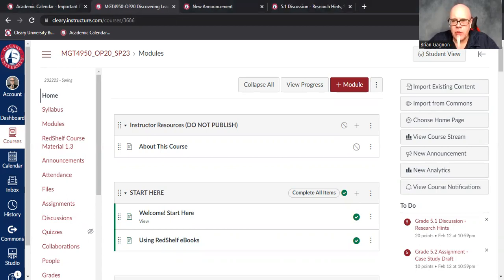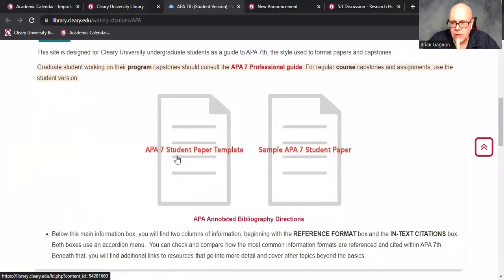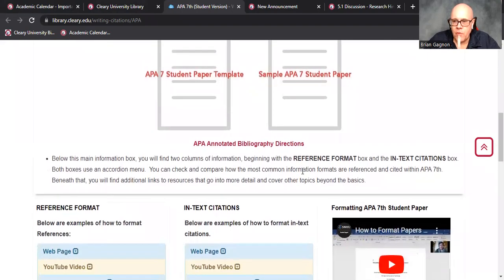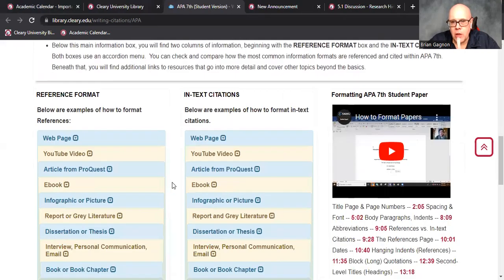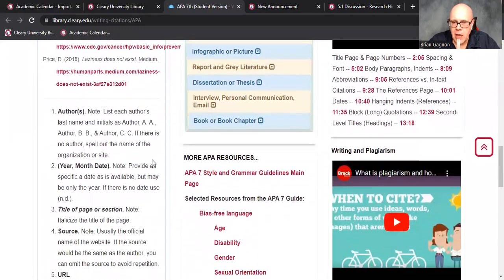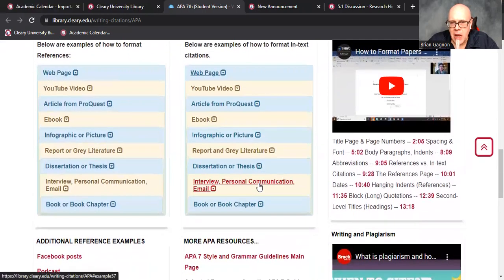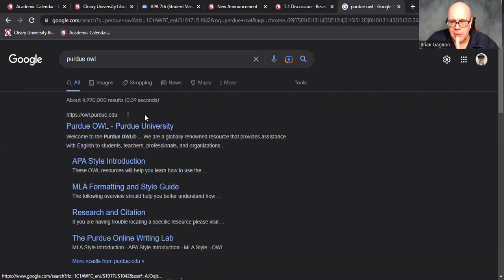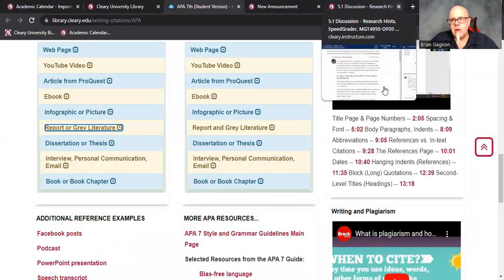APA 7 and the Cleary Library Resource